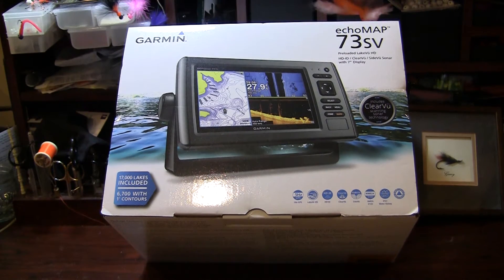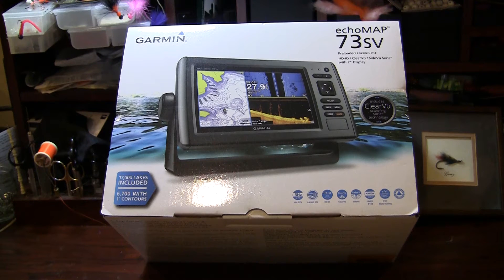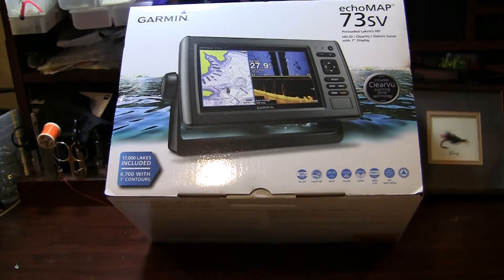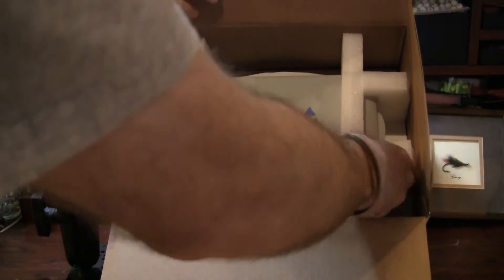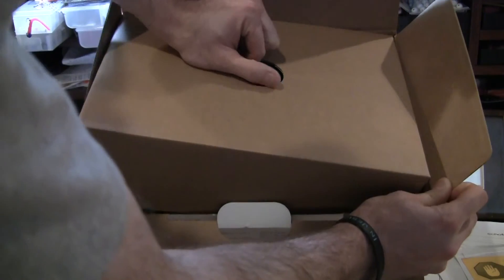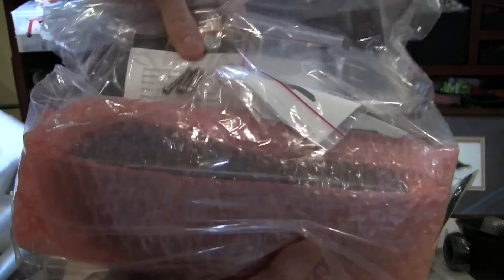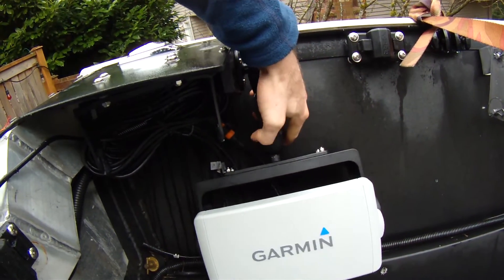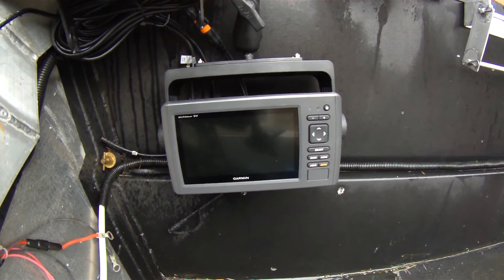Garmin Ecomap73 sv Unboxing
The latest Boat upgrade for my sled is here.  Cabelas had the Garmin EcoMap 73sv (with sidescan) on sale I I was able to pick one up.  Take a look at this unboxing for what comes with this unit and how I installed it to my boat.